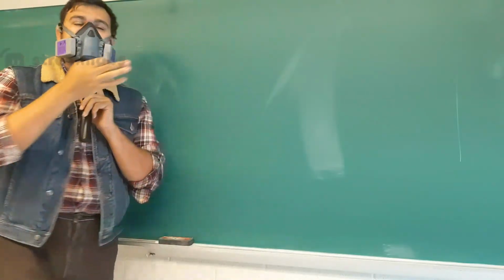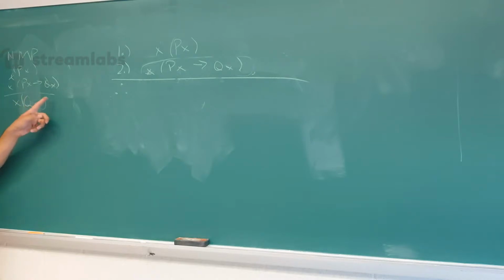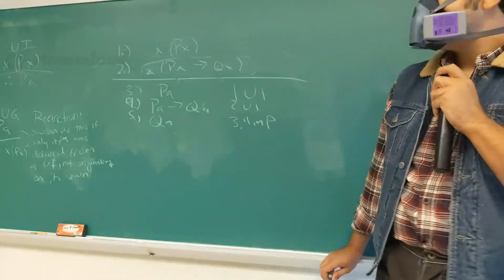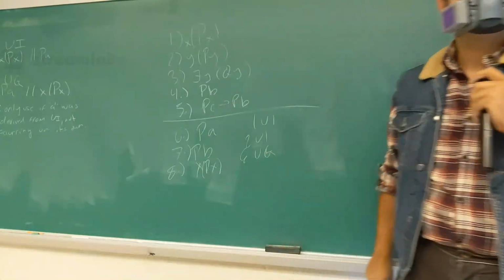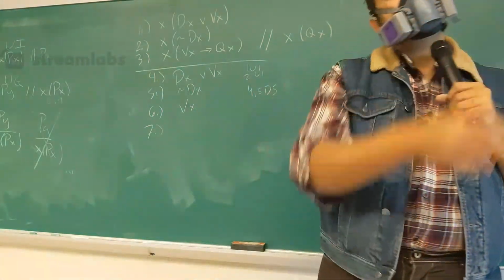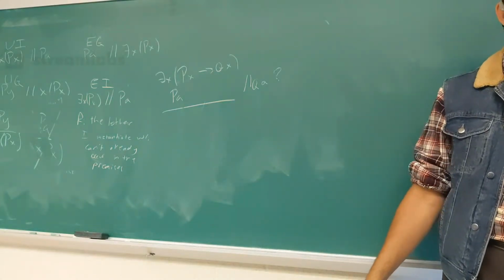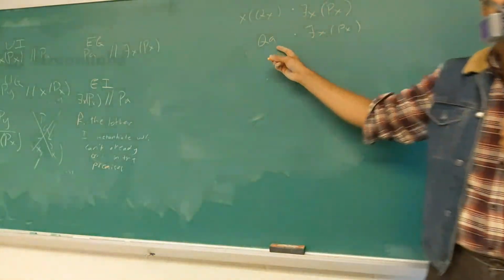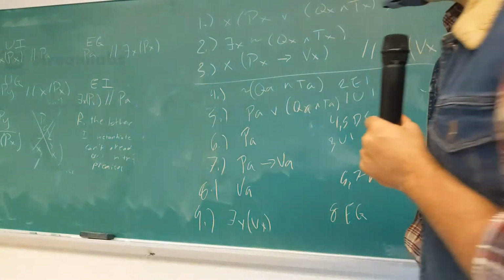symbolic logic 10/28/21 (predicate logic translations and proofs)